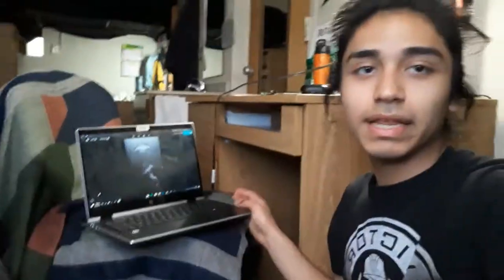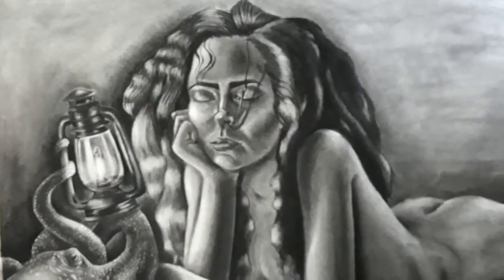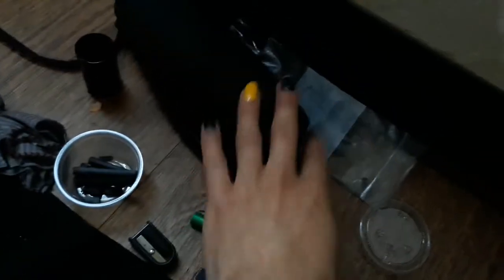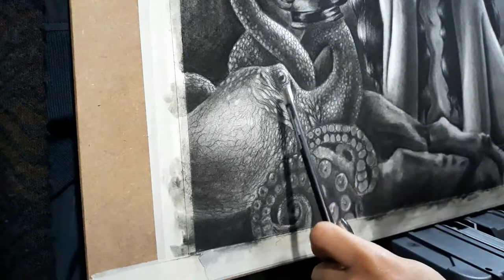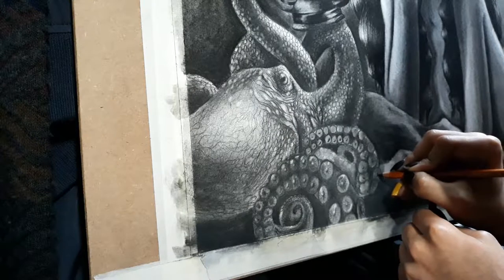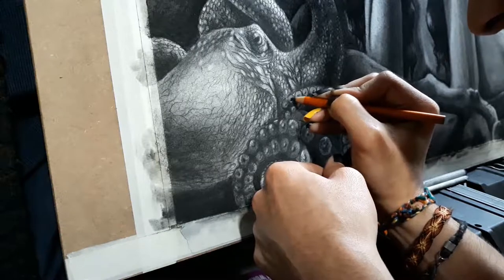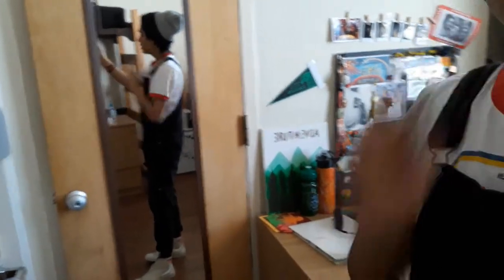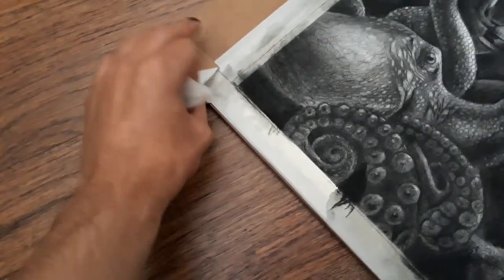Charcoal Drawing for my College Drawing Class and Vlogging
This Video is up late but I had a lot in my plate for the last few weeks of spring semester college. However I still wanted to upload this! I was working on one of my drawing projects for my college Drawing 2 class and I felt like vlogging and talk with you guys!